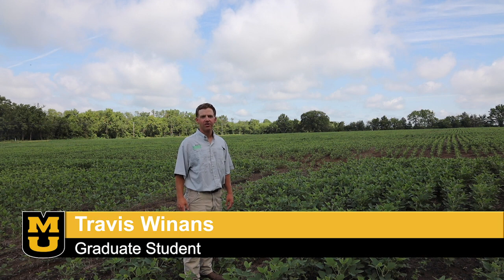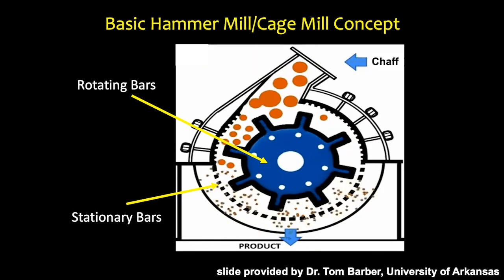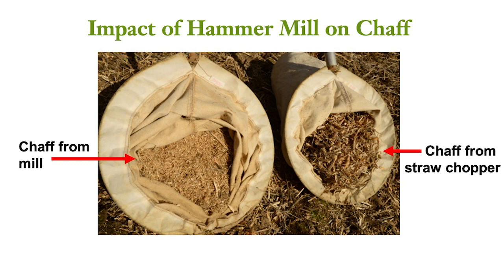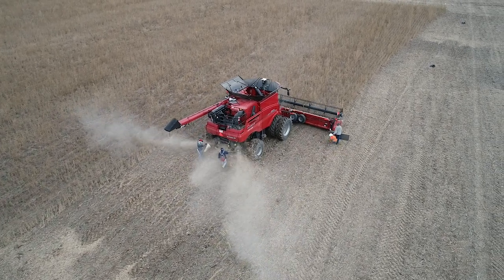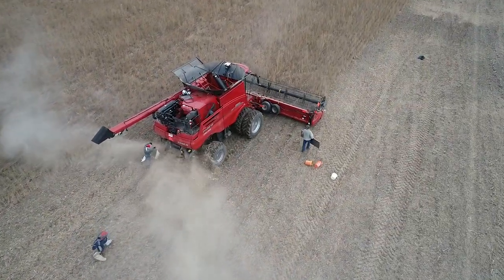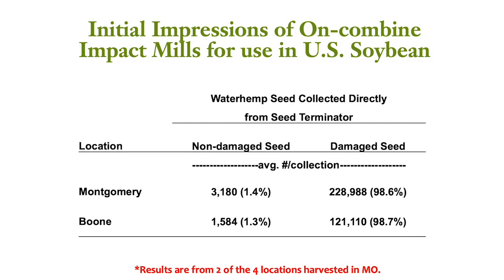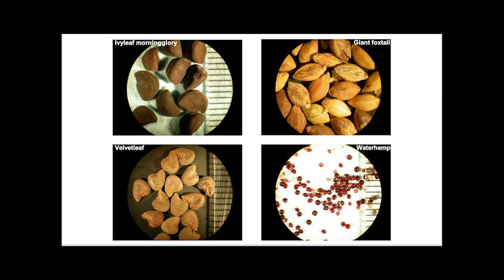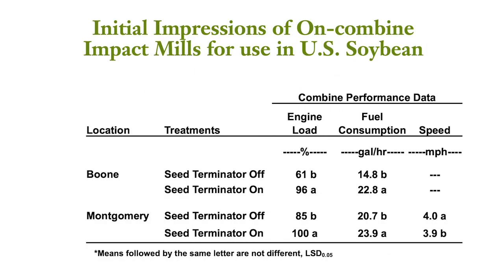2020 Virtual Field Day: Evaluation of the Seed Terminator in Midwest Soybean Production Systems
If there is one good feature of waterhemp, it may be that female plants typically retain greater than 90% of seed on seedheads at harvest.   Such high retention of seed at harvest is essential for harvest weed seed destruction techniques to be effective.   In this video, graduate student Travis Winans highlights research being conducted with the Seed Terminator, which uses hammer mill technology to pulverize weed seed.   Travis summarizes 2019 research on quantifying the amount of seed that is rendered unviable and on combine performance.